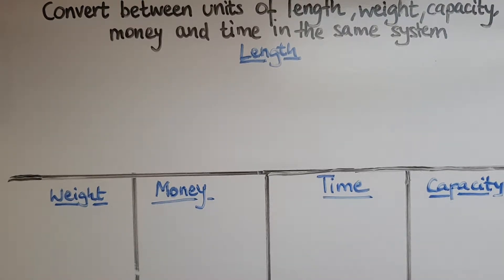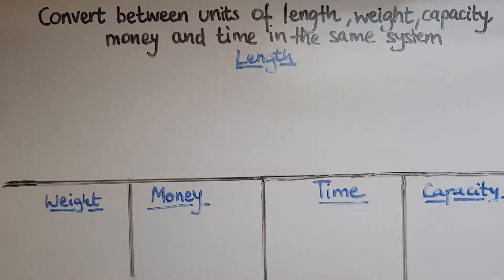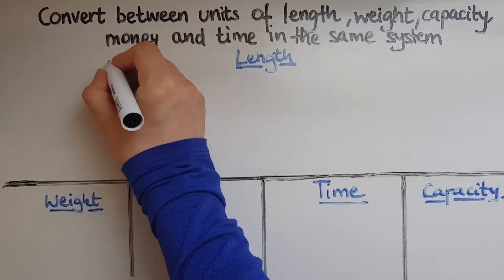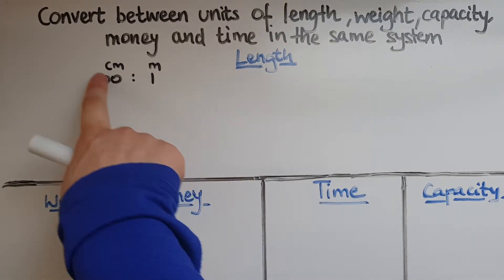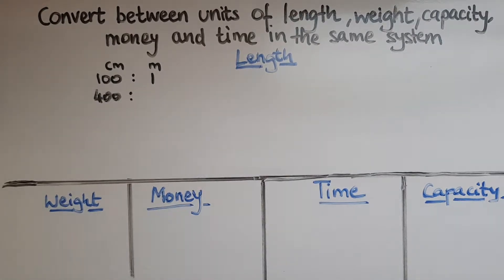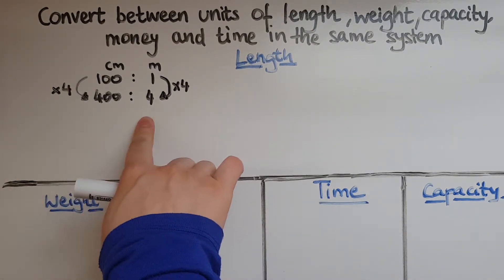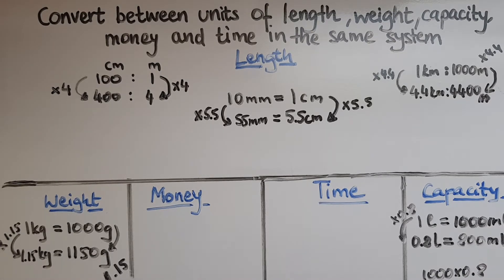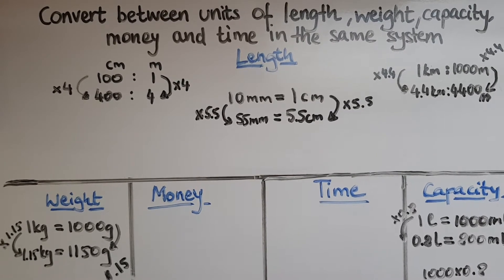L1.20.1 Functional Skills Maths Level 1: Convert length, weight, capacity, money & time units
L1.20.1 Functional Skills Maths Level 1: Convert between units of length, weight, capacity, money and time, in the same system